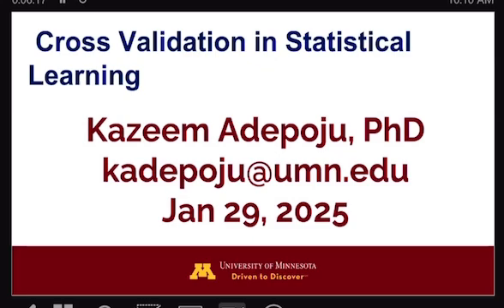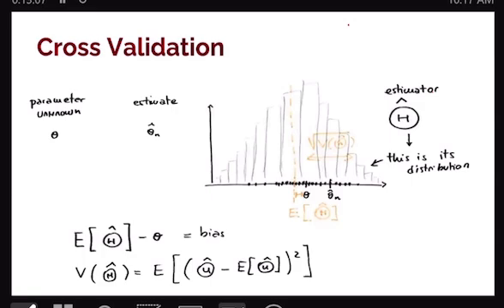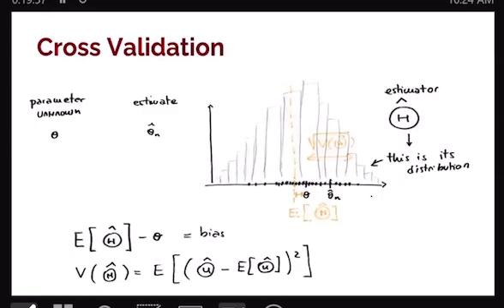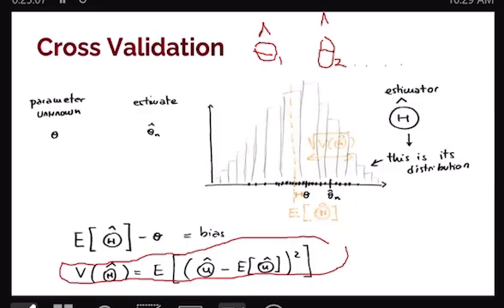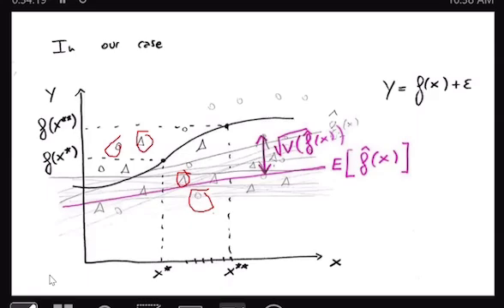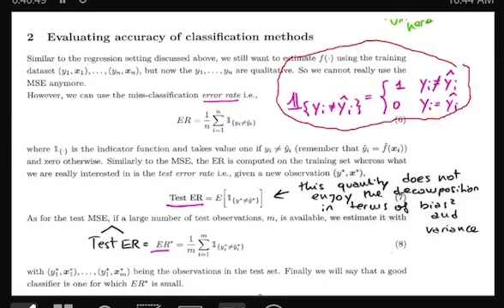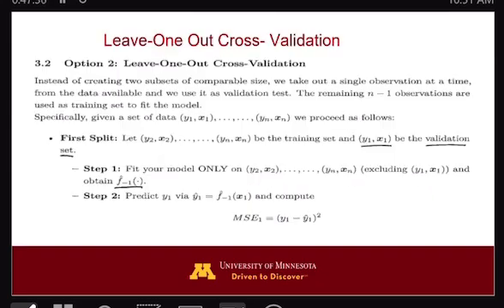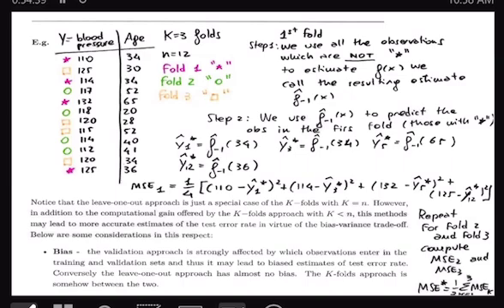STAT 4052: Cross Validation